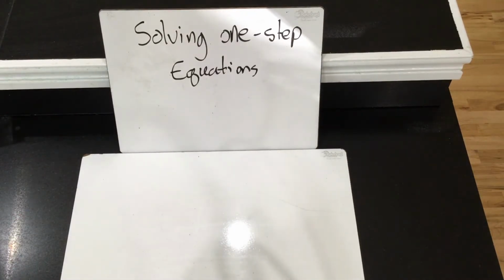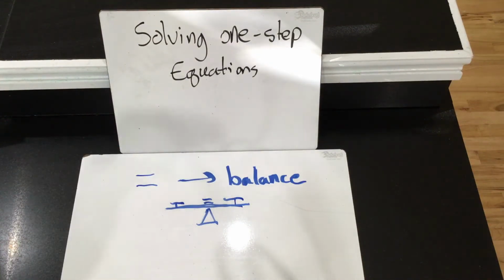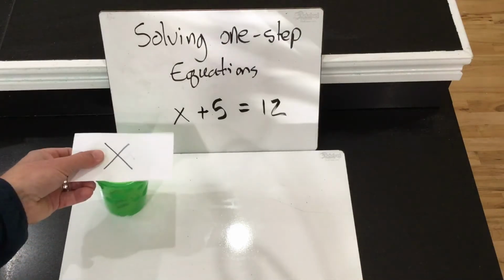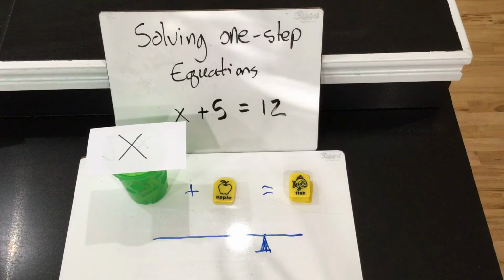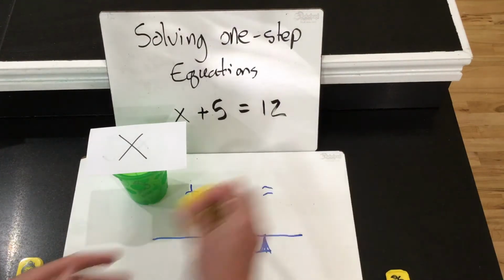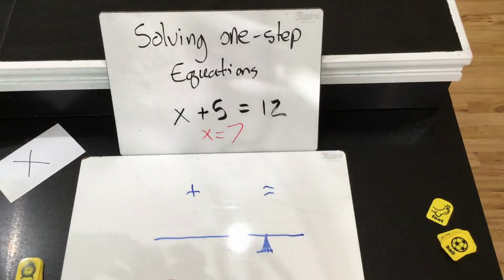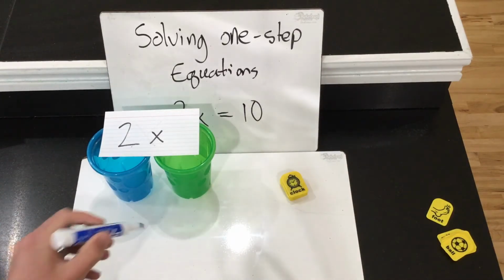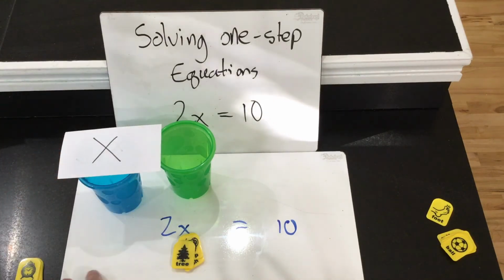Solving one step equations - what’s really happening there